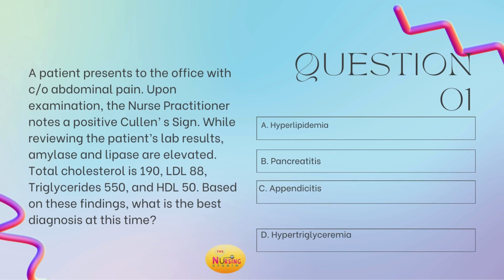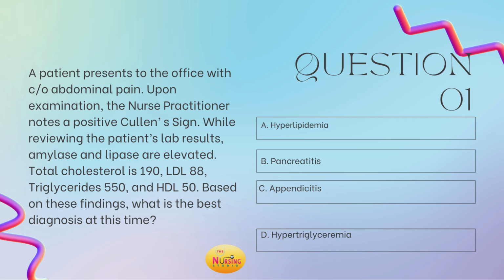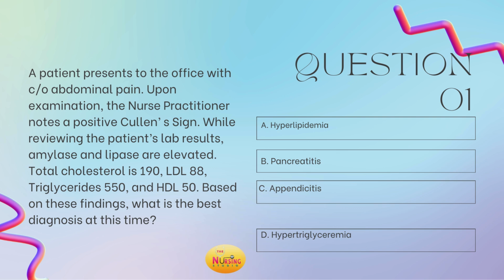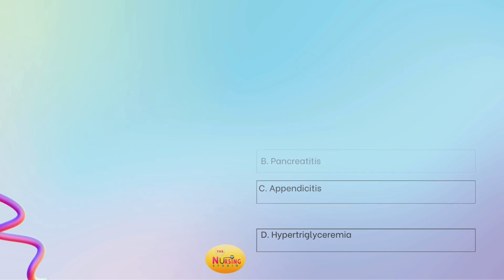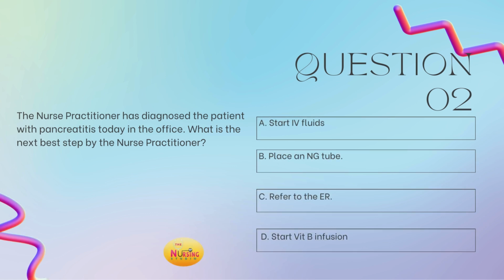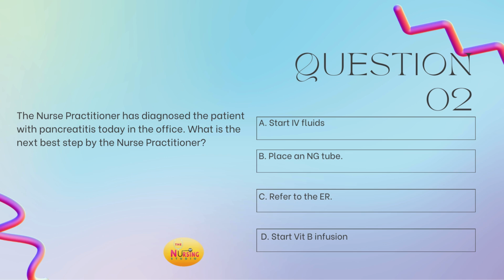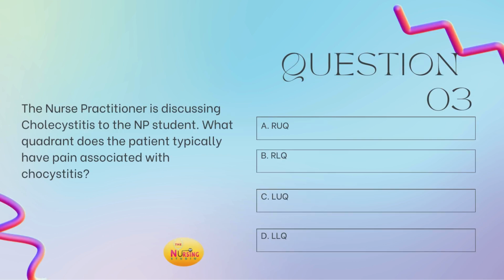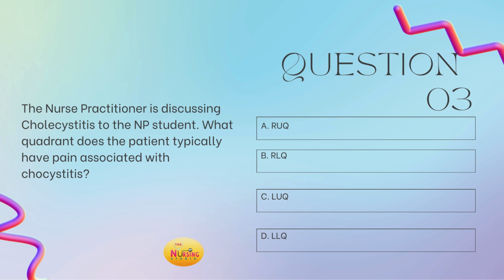Daily Practice Questions for Nurse Practitioner Board Preparation.